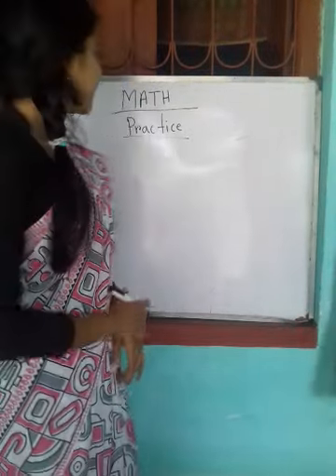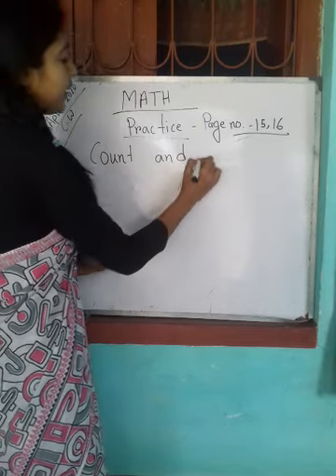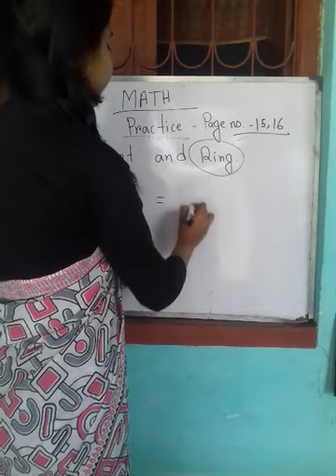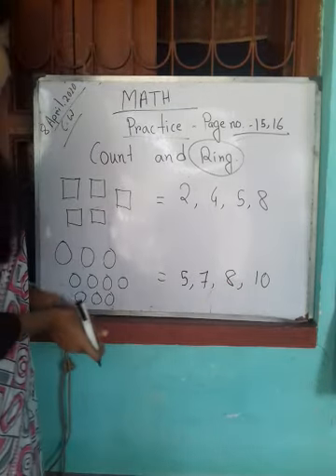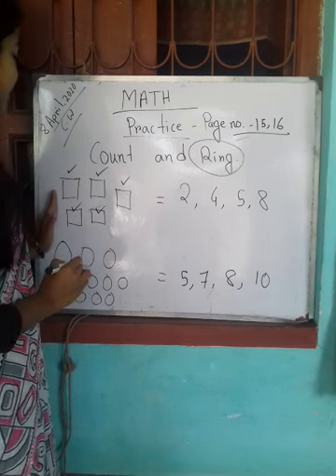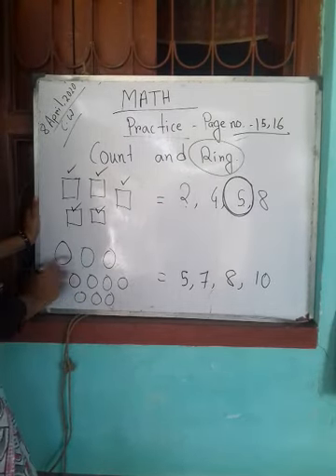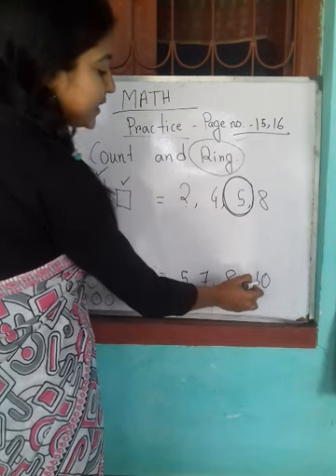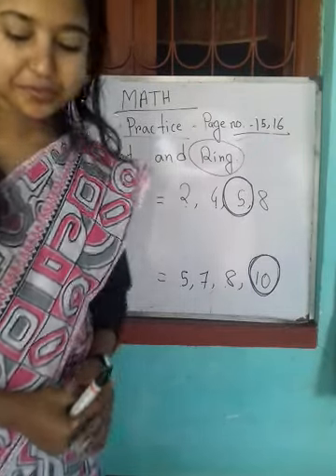Math practice book